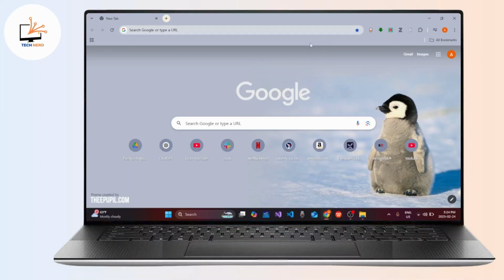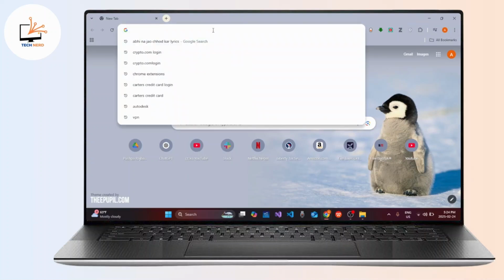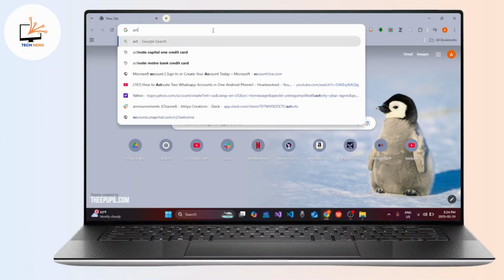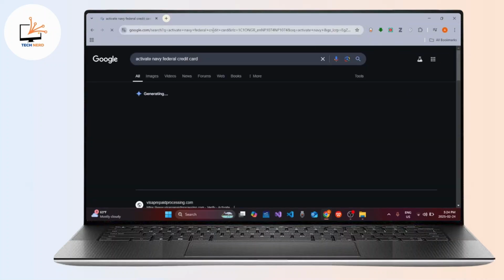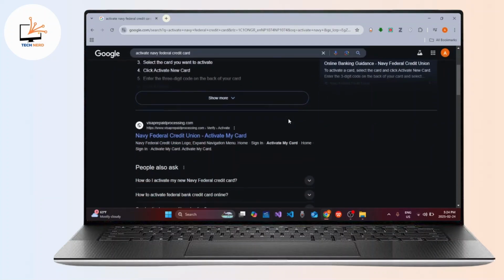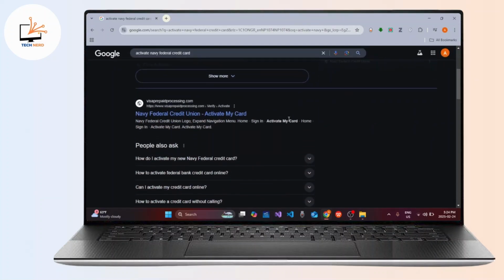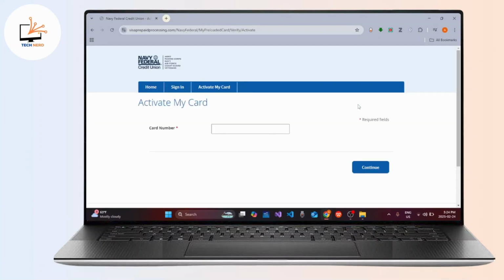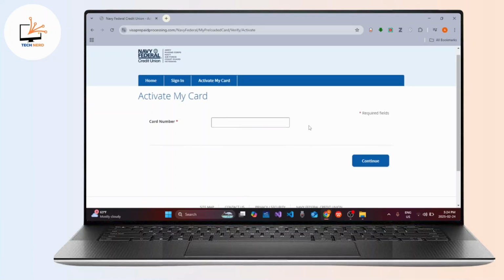How to Activate Navy Federal Credit Card Online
In this quick tutorial, learn how to activate your Navy Federal Credit Card online in just a few simple steps! Follow along as we guide you through the process of entering your credit card number, expiration date, and security code to successfully activate your card. If you’re new to Navy Federal Credit Union, activating your credit card online is a fast and easy way to get started. Watch now and start using your card today!

Chapters:
00:00:00 - Introduction
Let's get started with activating your Navy Federal Credit Card online.

00:00:10 - Search for Navy Federal Credit Card Activation
Open your browser and search for "Activate Navy Federal Credit Card."

00:00:20 - Click the First Link
Click on the first link that says "Navy Federal Credit Union - Activate My Card."

00:00:30 - Enter Your Credit Card Number
Enter your Navy Federal Credit Card number into the text box.

00:00:40 - Enter Expiration Date and Security Code
Provide the expiration date and the three-digit security code on the back of your card.

00:00:50 - Complete Activation
Tap "Continue" and follow the on-screen instructions to finish the activation process.

00:01:00 - Card Activation Complete
Your Navy Federal Credit Card is now activated and ready to use!

00:01:05 - Conclusion